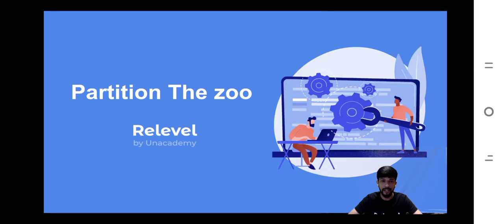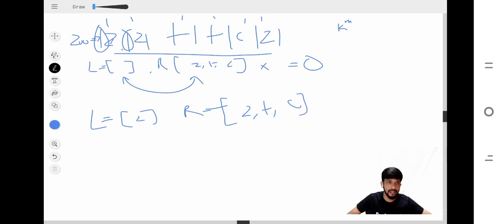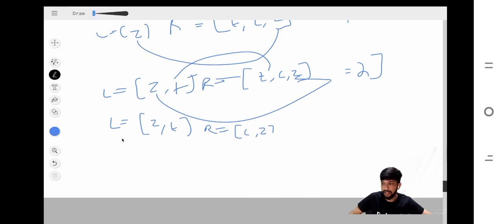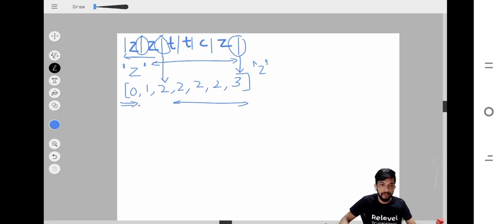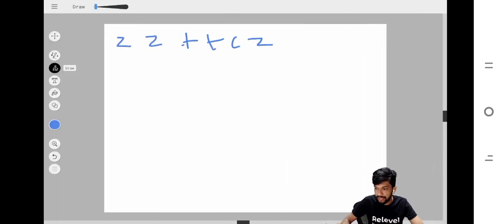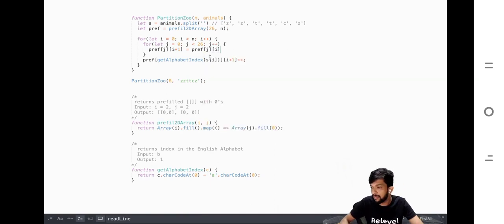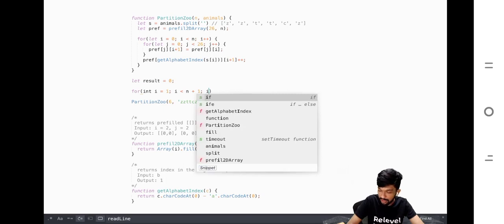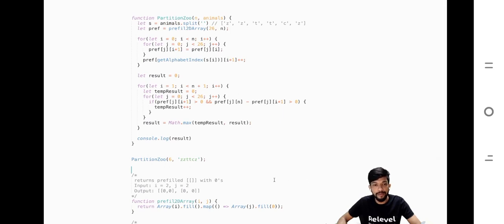Partition The zoo